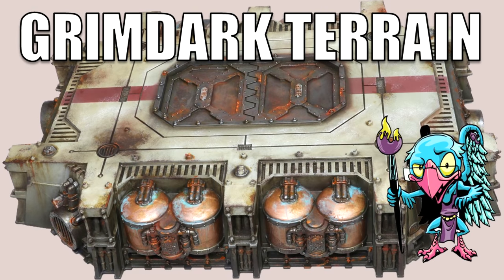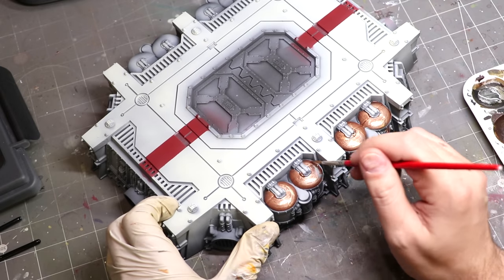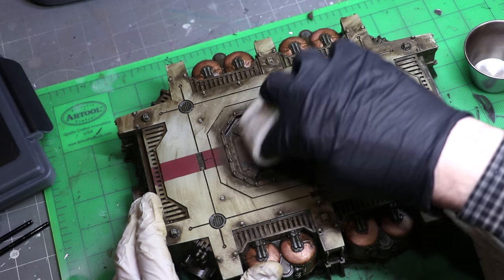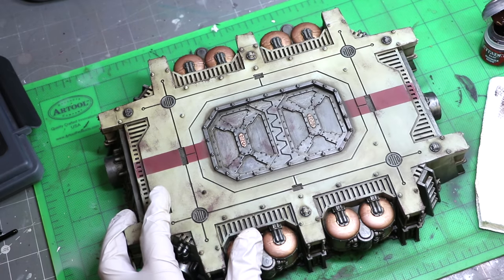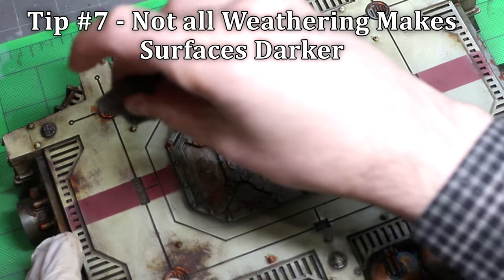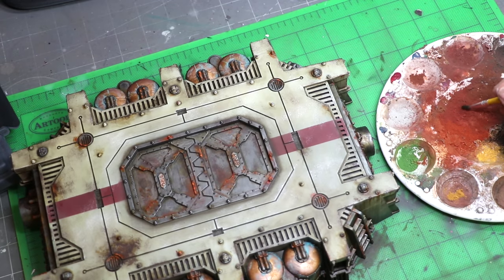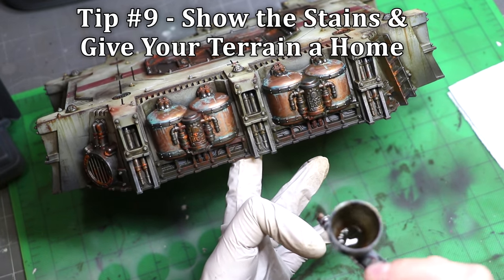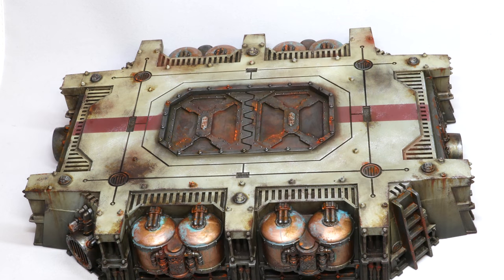9 Tips for Popping Grimdark Terrain - HC 339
In this Hobby Cheating Tutorial, I take you through 9 different tips to get your terrain looking grim dark fast while also making it stand-out and look cool on the table! Hope you enjoy!

0:00 Intro
1:05 Painting
2:00 Tip #1
2:30 Tip #2
4:00 Tip #3
6:00 Tip #4
7:20 Interlude
8:10 Tip #5
10:40 Tip #6
13:40 Tip #7
14:35 Tip #8
16:15 Tip #9
17:10 Outro